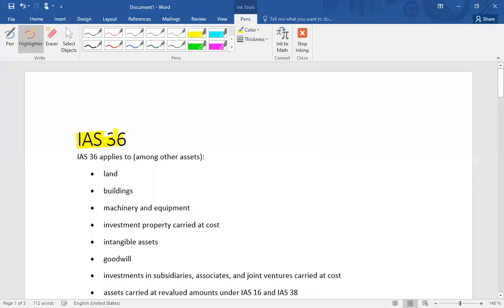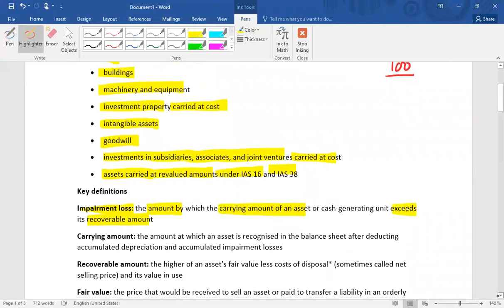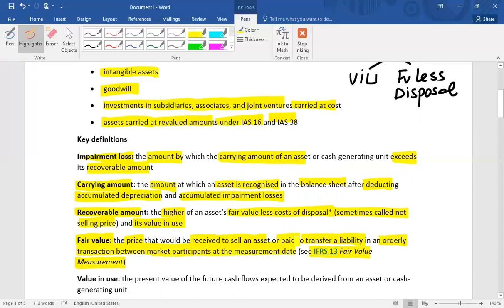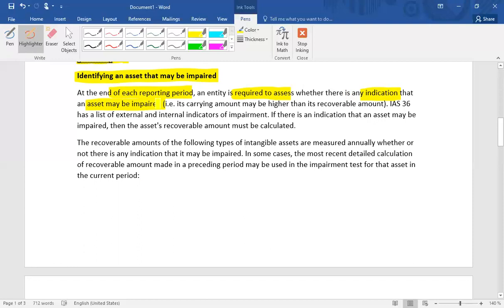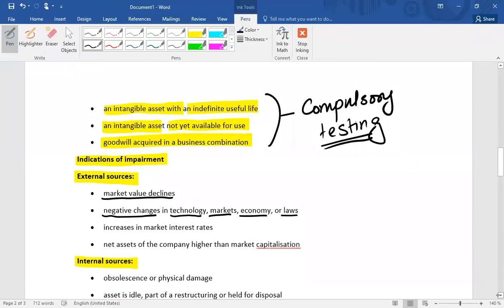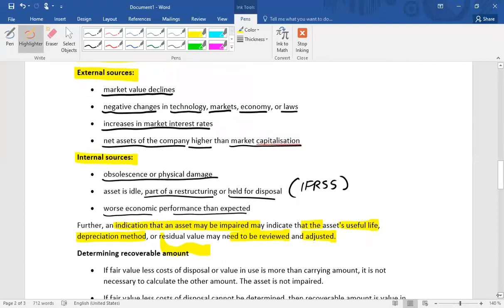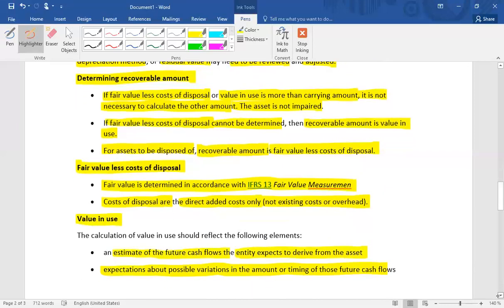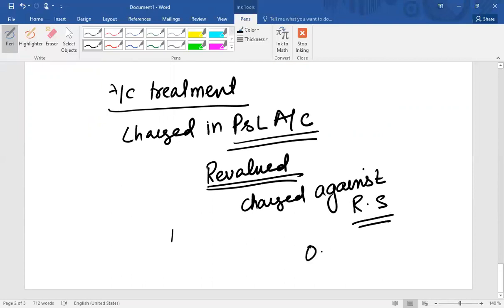IAS 36 Introduction (English)